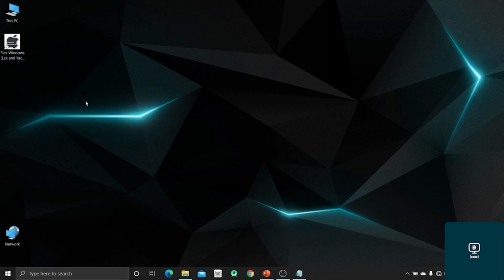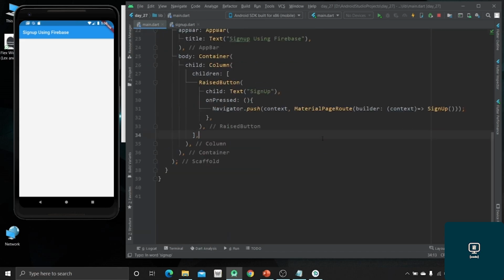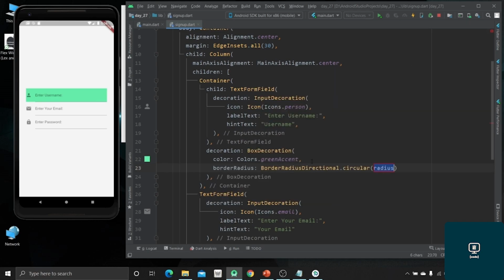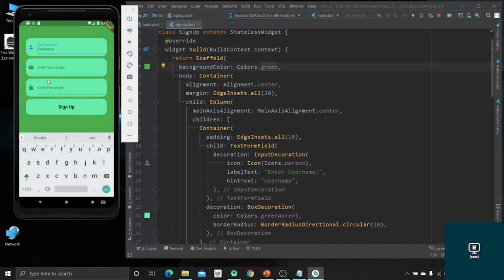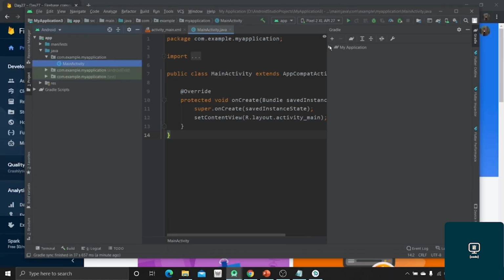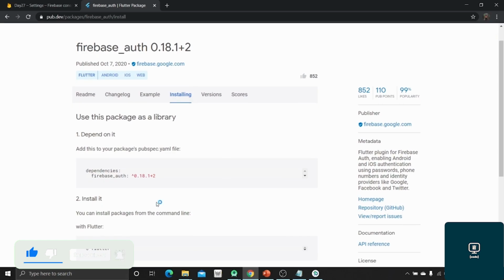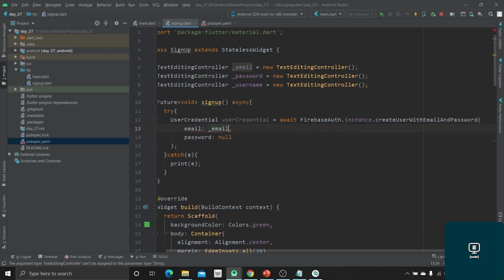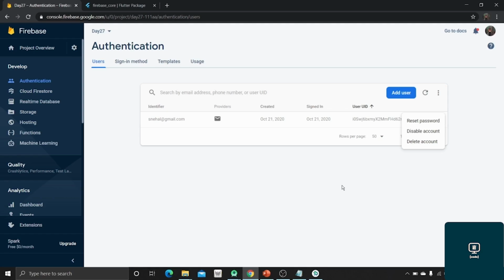Release an Android and iOS app with Flutter Episode 20